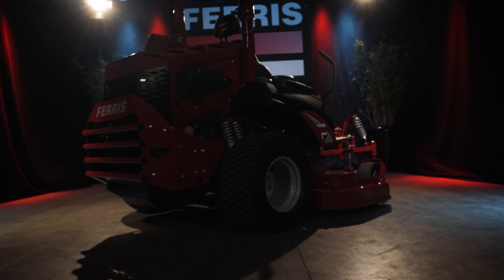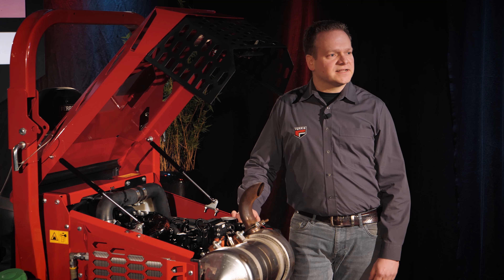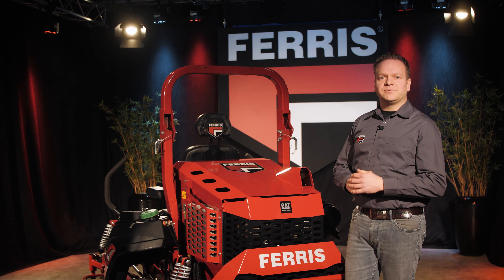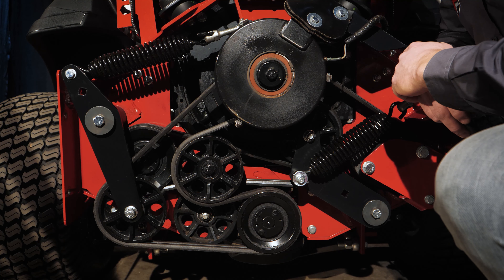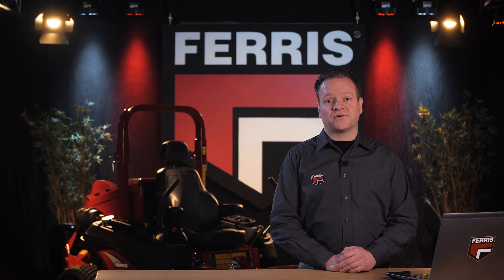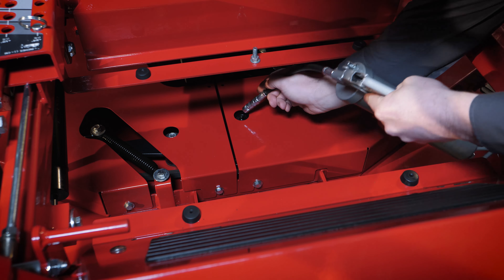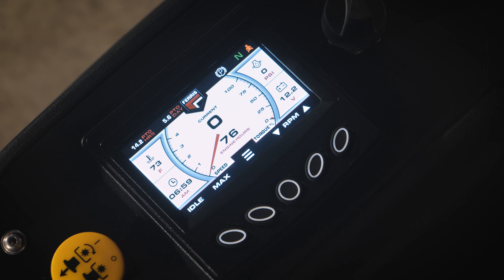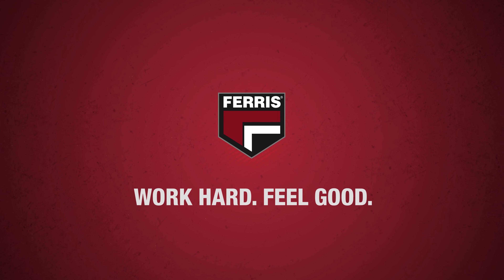FERRIS IS® 6200 Diesel Zero Turn Mower - Walkaround Introduction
Why decide between getting your work done faster or feeling good when you finish? Ferris got your back on both! With the IS® 6200 zero turn mower, we set the new industry benchmark for the ultimate riding and cutting machine.

Product manager Dennie shows you our new flagship zero turn mower, the IS 6200.